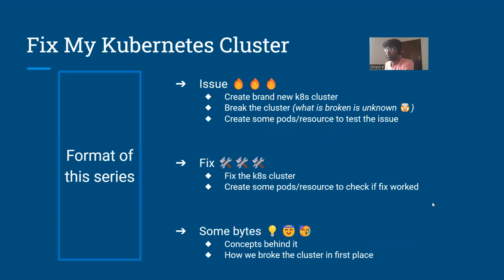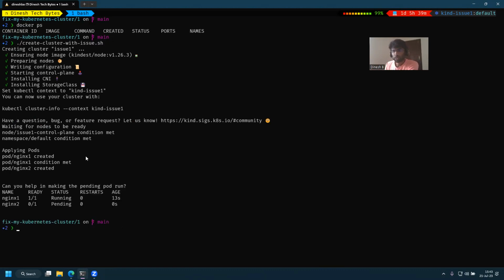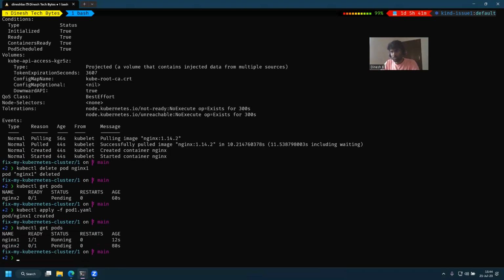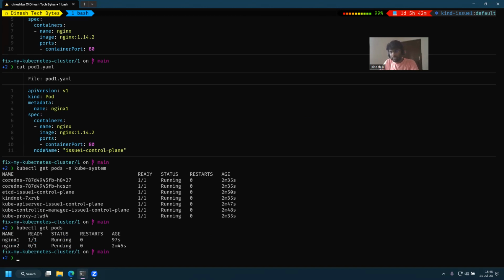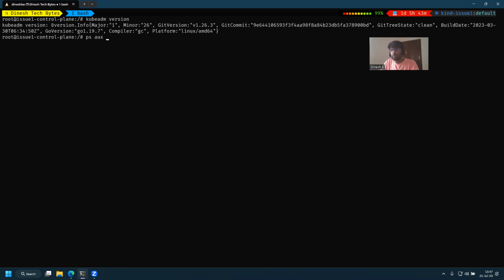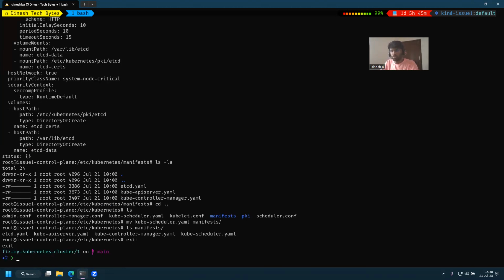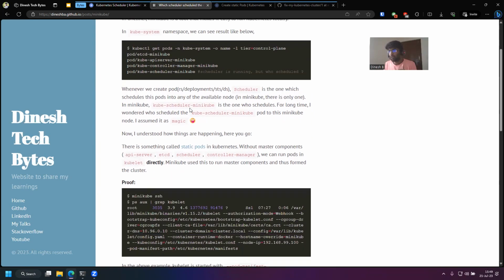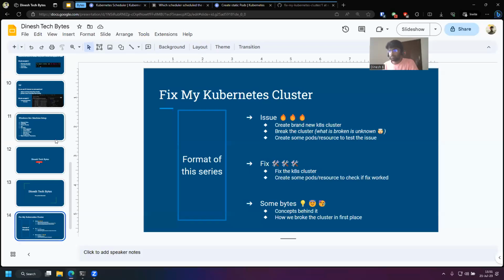Fix my kubernetes Cluster | Episode 01 | Dinesh Tech Bytes